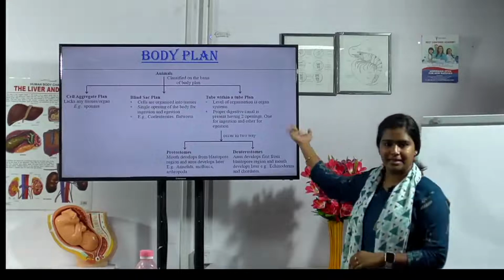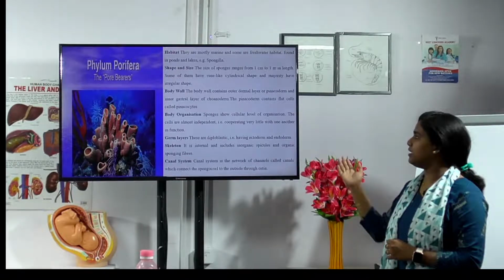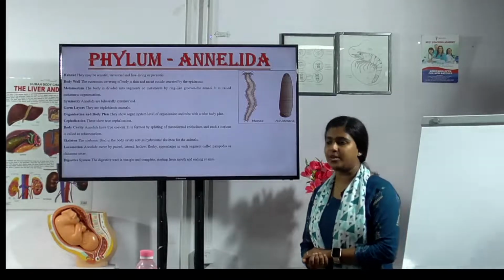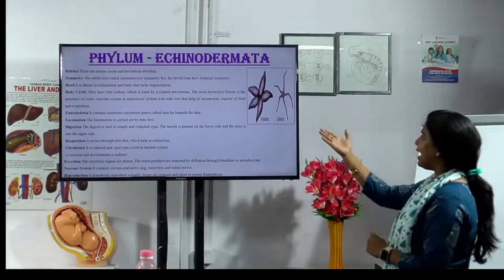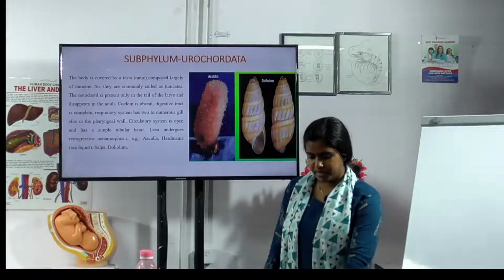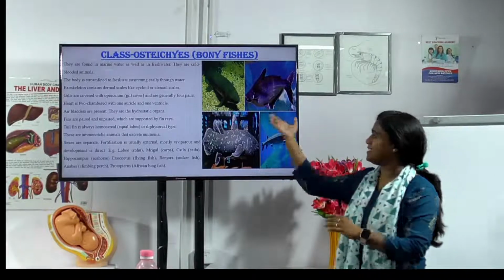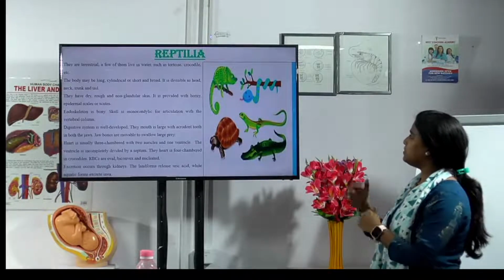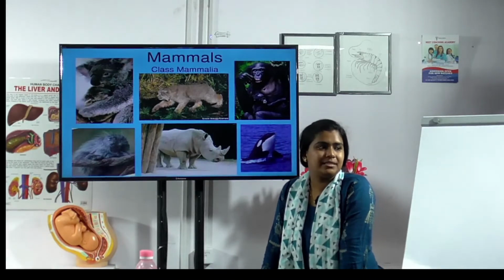( BIOLOGY ) ANIMALKINGDOM//NEET 2022.